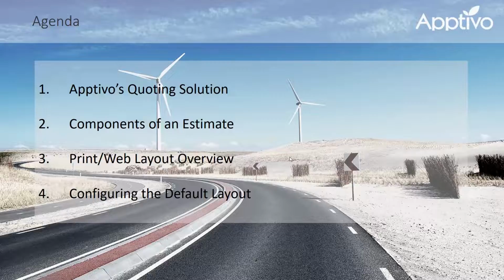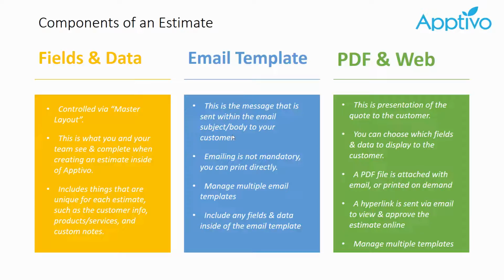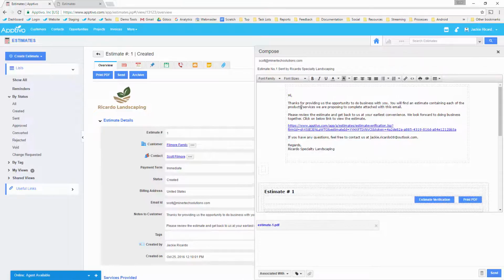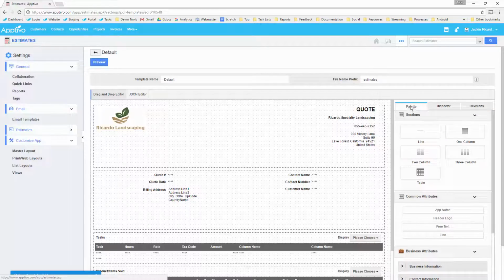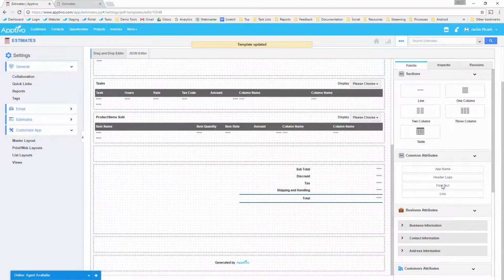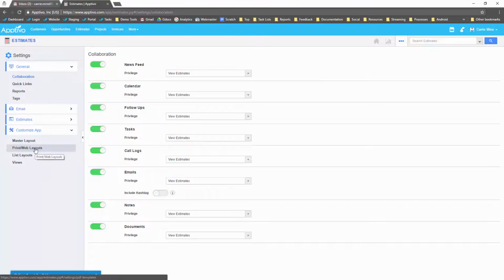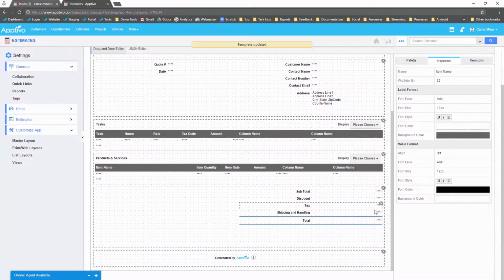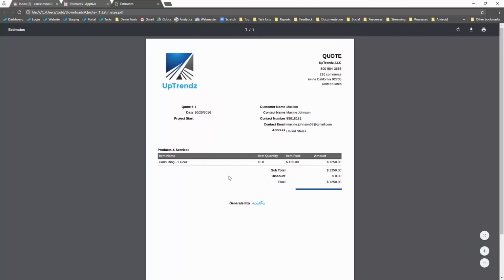Apptivo - How to Build Professional Quotes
This webinar covers the Apptivo quoting / estimates solution, and how to customize your quotes.

We'll provide a quick overview of the overall solution, then break down the different components of an estimate that you can control.  We'll walk through the complete PDF editor tool, then configure a brand new account to cover the basic setup steps.